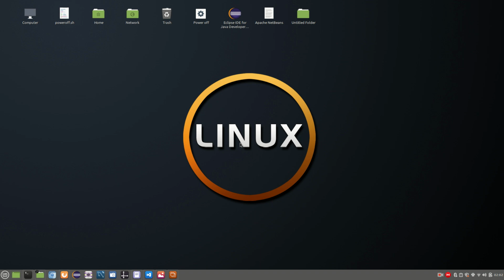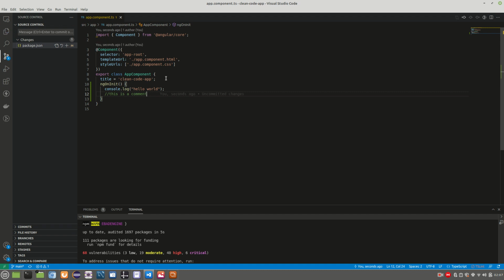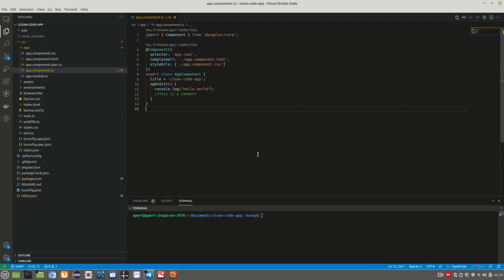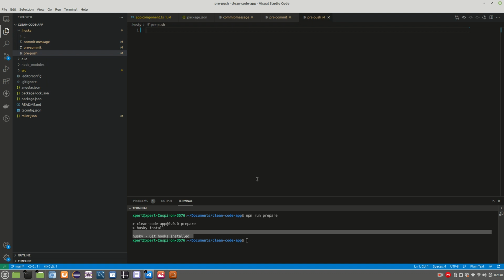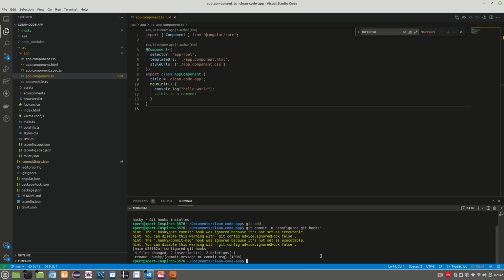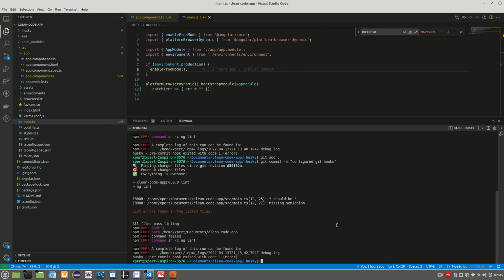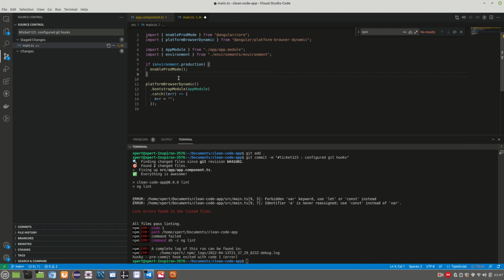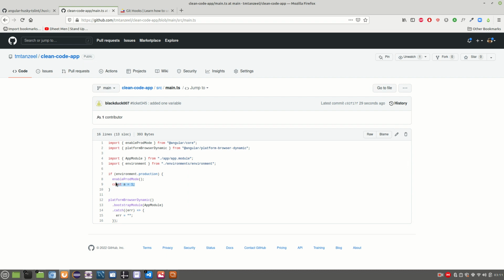Clean code - Husky and Git Hooks in Angular application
Packages:
1) npm i husky --save-dev
2) npm i lint-staged --save-dev
3) npm i prettier --save-dev
4) npm i prettier-eslint --save-dev
5) npm i pretty-quick --save-dev
6) npm i @commitlint/cli --save-dev
7) npm i @commitlint/config-conventional --save-dev

GIT Hooks

1) commit-msg
#!/bin/sh
. "$(dirname "$0")/_/husky.sh"
# npx husky add .husky/commit-msg 'npx commitlint --edit $1'
npx --no-install commitlint --edit $1
exit 0;

2) pre-commit
#!/bin/sh
. "$(dirname "$0")/_/husky.sh"
# npm test
# npm run lint
npx pretty-quick --staged
npm run lint
exit 0

3) pre-push
#!/bin/sh
. "$(dirname "$0")/_/husky.sh"
npx pretty-quick --staged
npm run lint
exit 0;

4) .commitlintrc.json
  "extends": ["@commitlint/config-conventional"],
  "rules": {
    "type-enum": [
      2,
      "always",
        "build",
        "chore",
        "ci",
        "docs",
        "feat",
        "fix",
        "perf",
        "refactor",
        "revert",
        "style",
        "test",